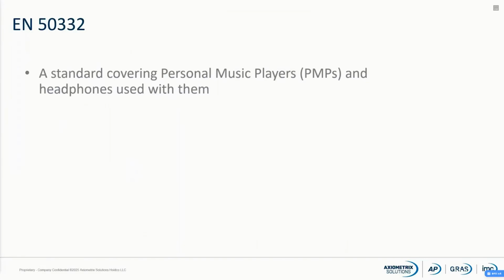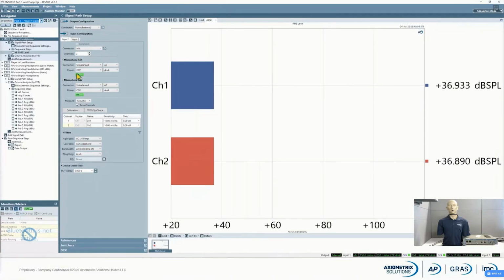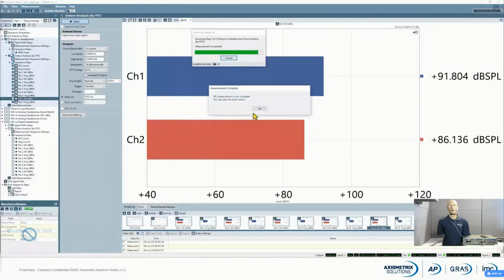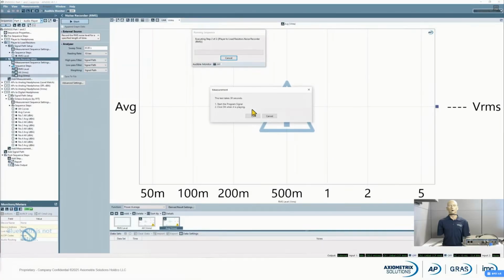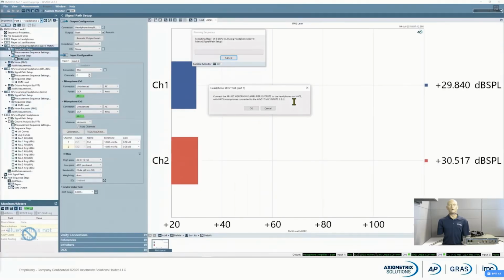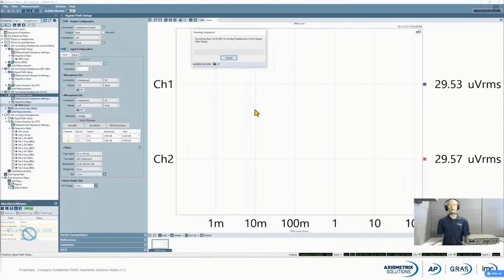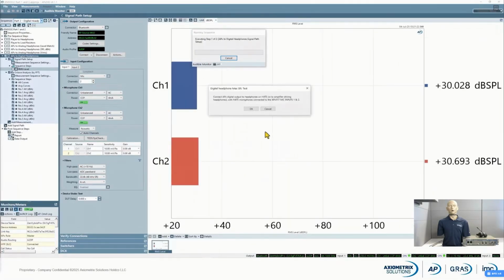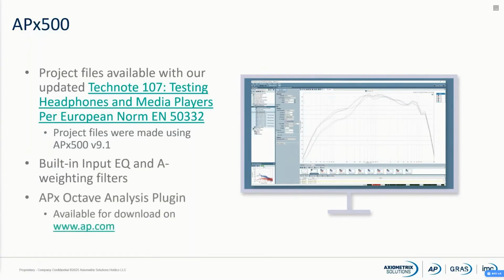20250806 EN 50332 표준에 따라 헤드폰을 테스트하는 방법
20250807 Webinar Testing Headphones to EN 50332 Standards with APx